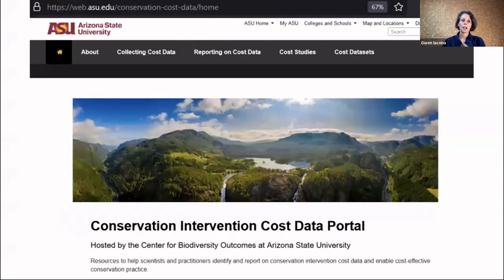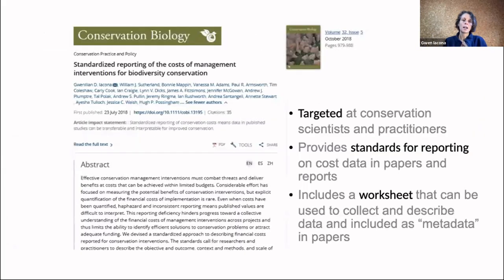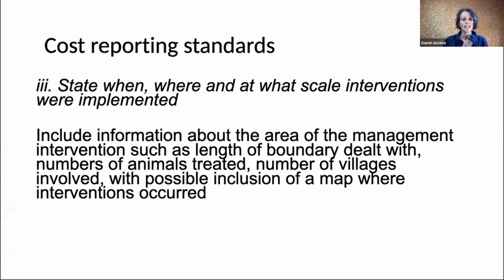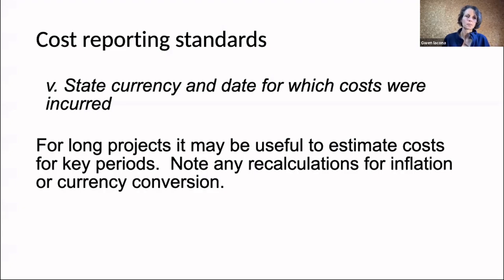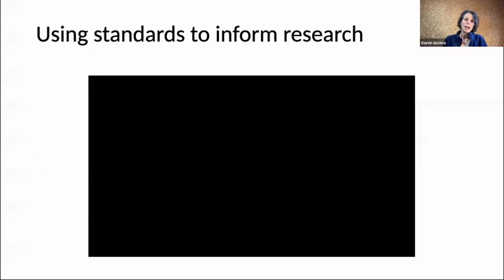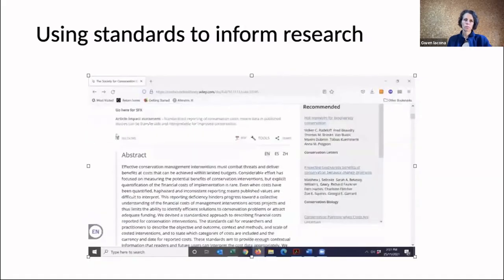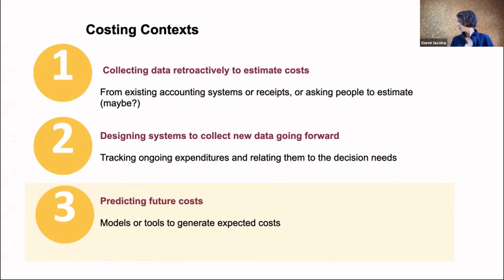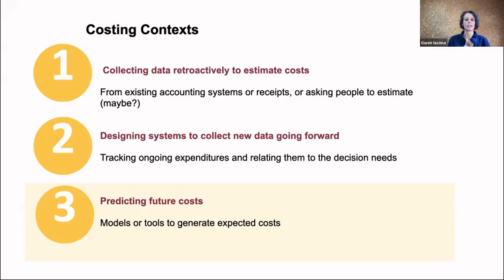ICCB Costing Workshop - Module 2: How to Report on Cost Data